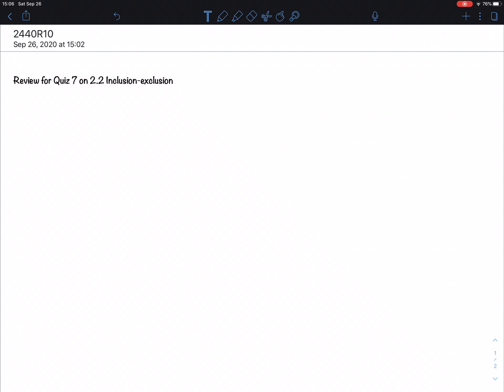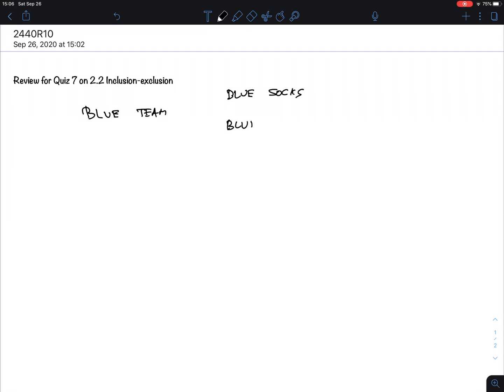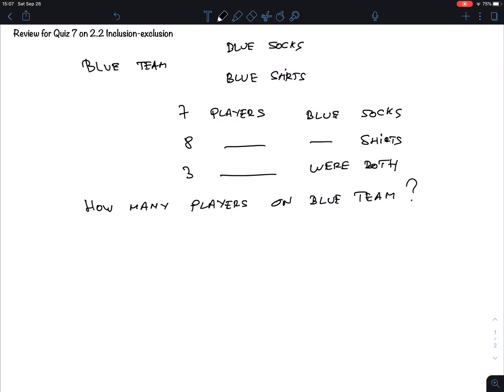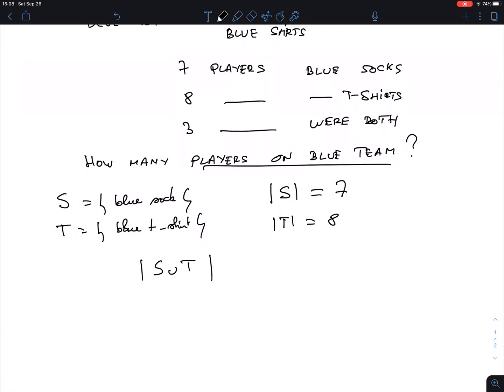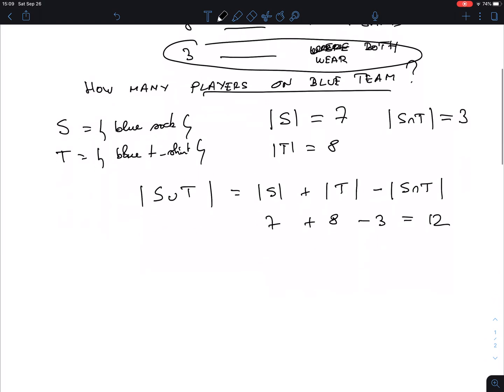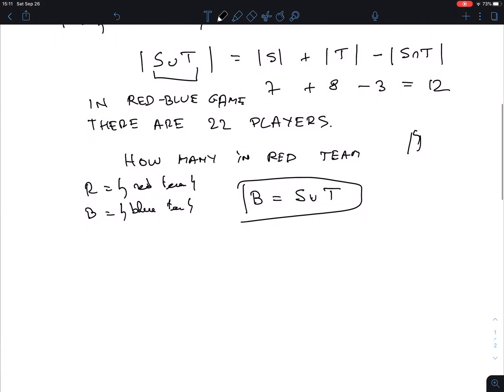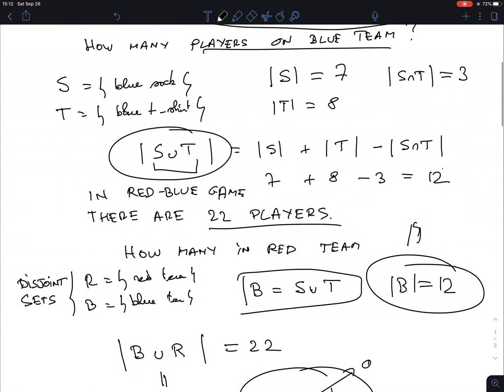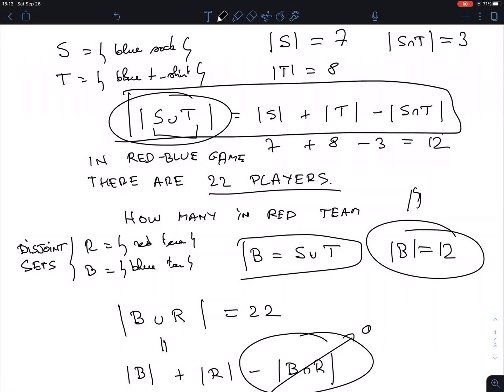2440R10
Review for Quiz 7 on 2.2 Inclusion-exclusion